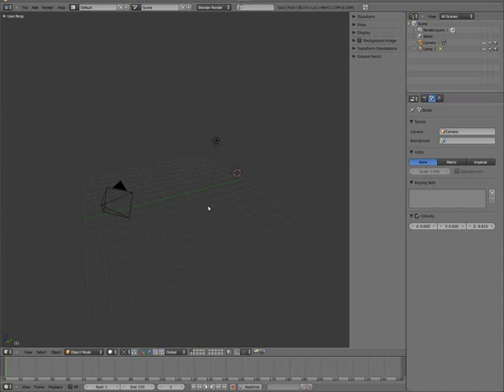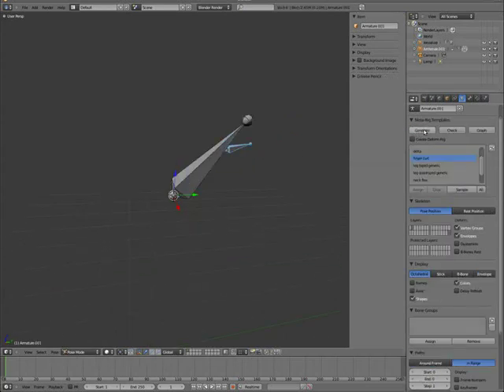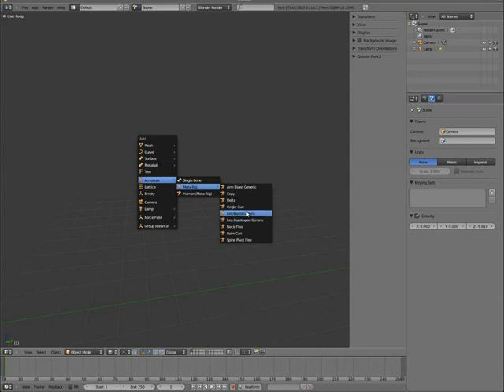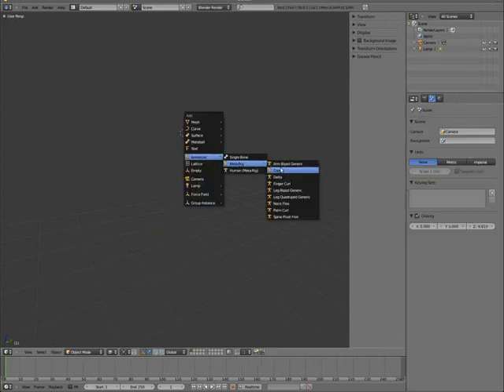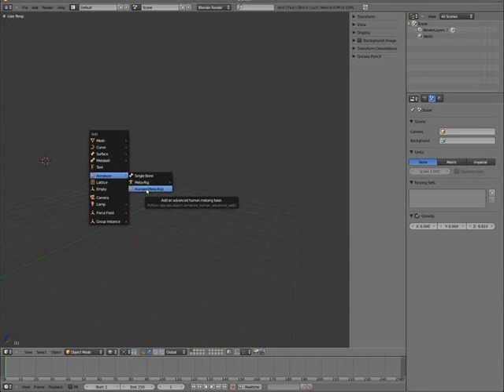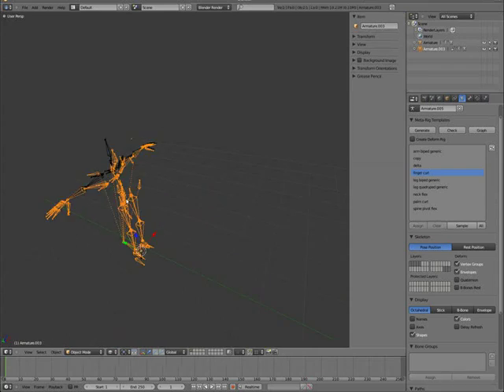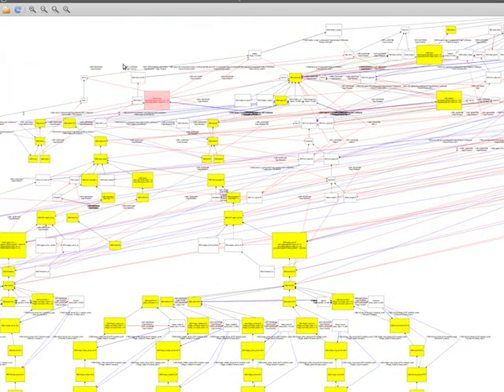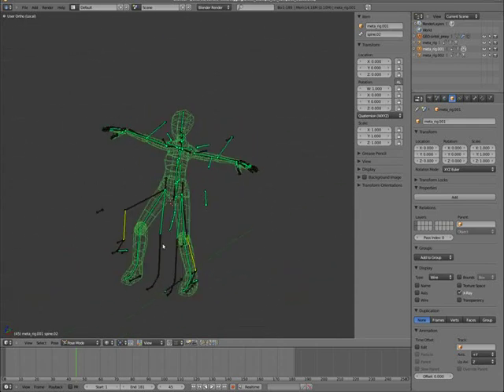Durian Project: Rigify Auto-Rigging System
Blender 3D rigging system in development for the durian open movie.